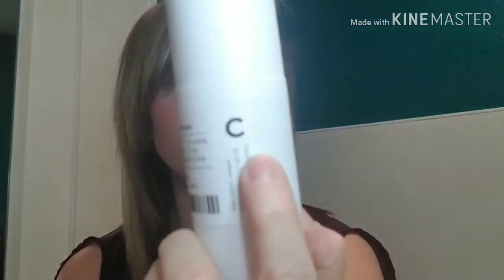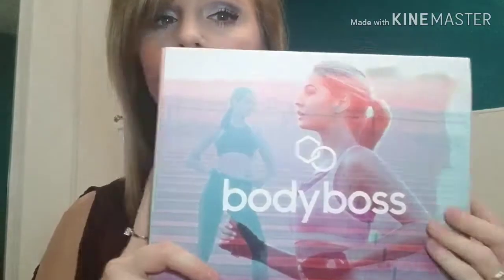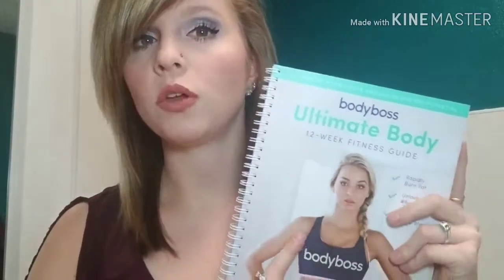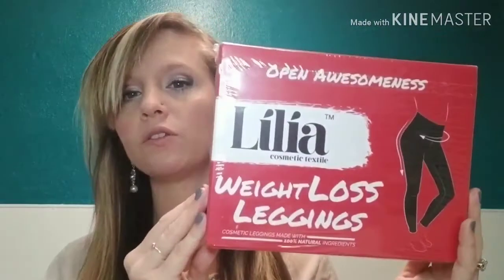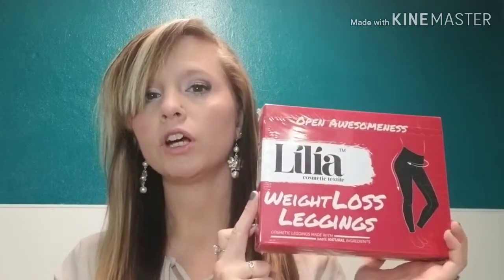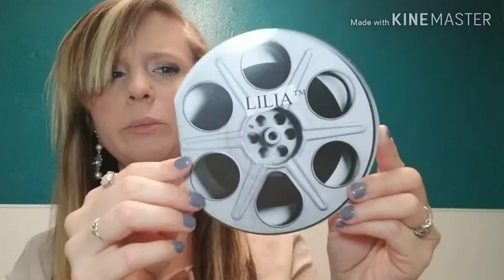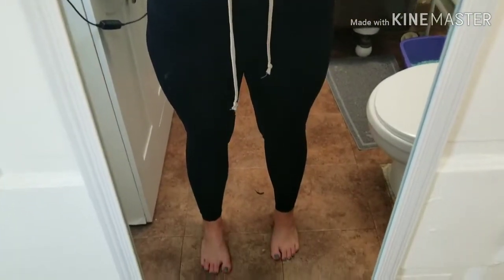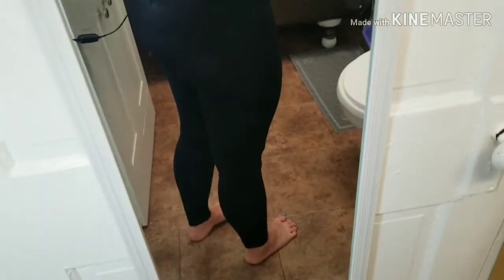Instagram Made Me Buy It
[OPEN ME - you know you wanna]
Over the past few months I have fallen sucker to the Instagram ads and made some purchases with my own money. If you want to see any in depth testings or reviews on the products, please let me know! I want to know what ads you have fallen sucker to and ended up purchasing.

Want to skip ahead? See below.

58 seconds: Phone case and accessories.

4 min 40 seconds: A HIIT style training workout program.

Want extra income or just an awesome discount of 20%+ on amazing products?